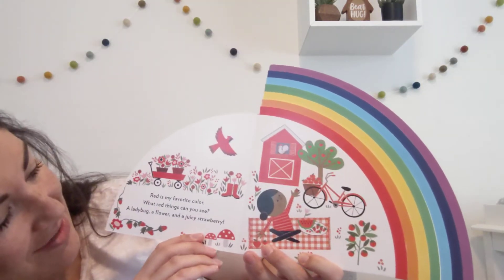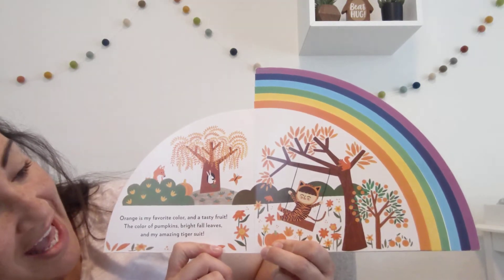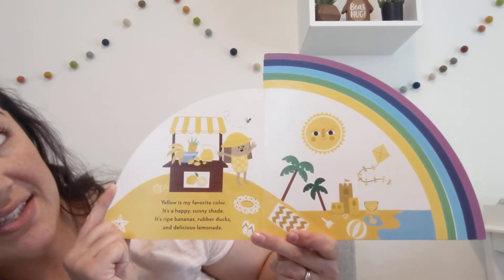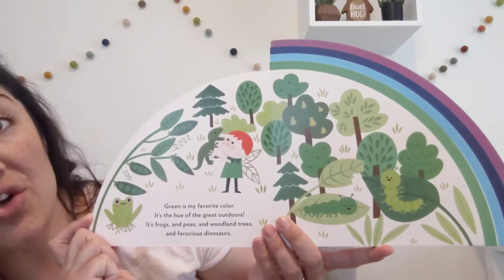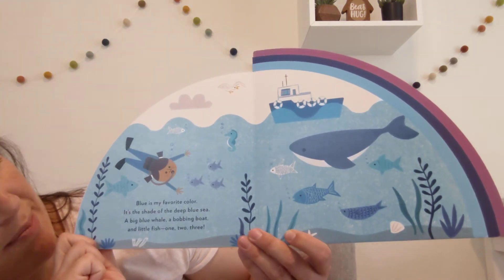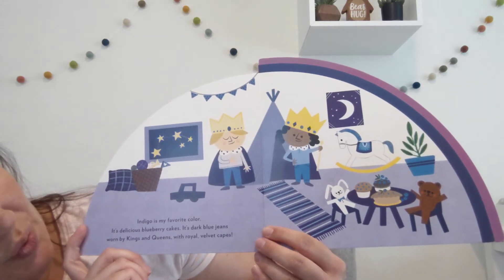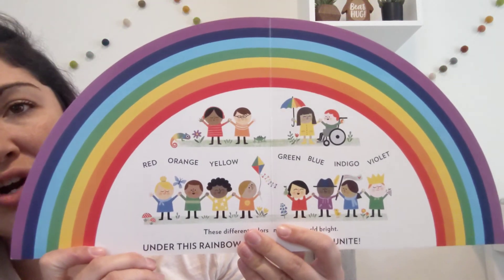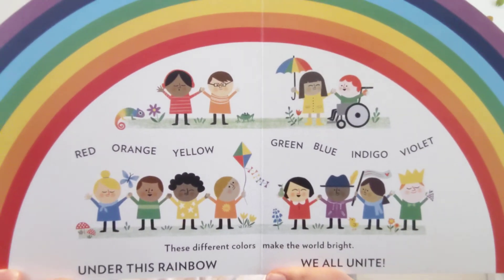Read Aloud: Rainbow Colors by Juliana Perdomo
In this beautifully designed, rainbow-shaped board book, Juliana Perdomo invites readers into a beautiful world of color.  Sharing a monochromatic spread for each hue, Rainbow Colors is a perfect selection to teach or review colors.  It also teaches children the proper order of the rainbow colors, color words and has a wonderful message of unity at the end -- how fitting for Pride Month! 🏳️‍🌈

Reading level: 3 - 5 years
Publisher: Quarto
Publication Date: March 17, 2020